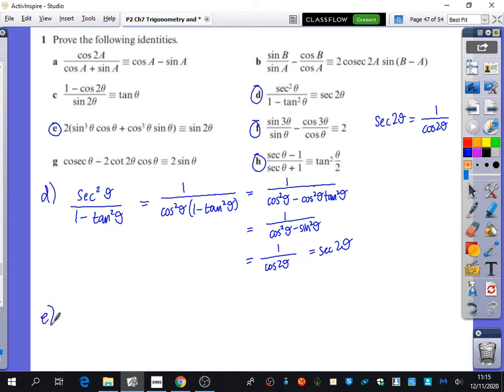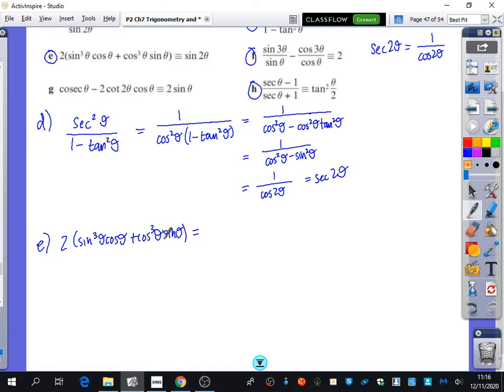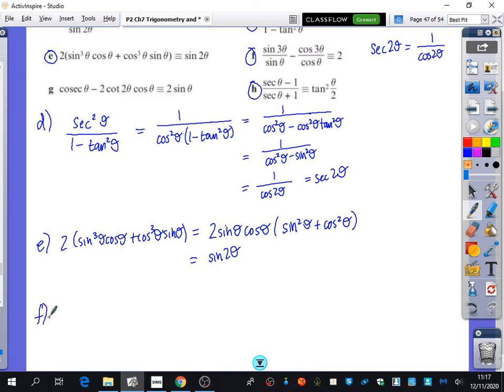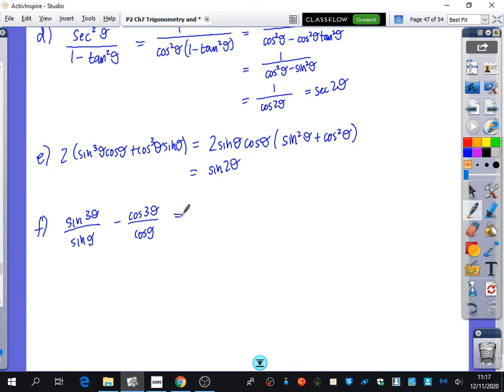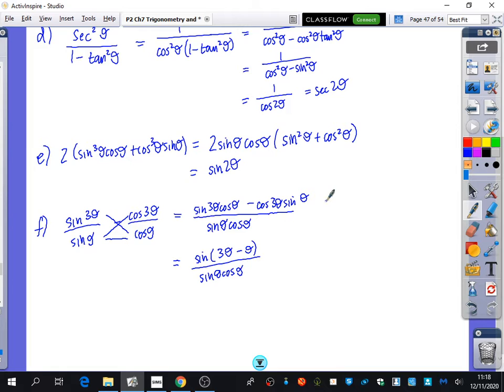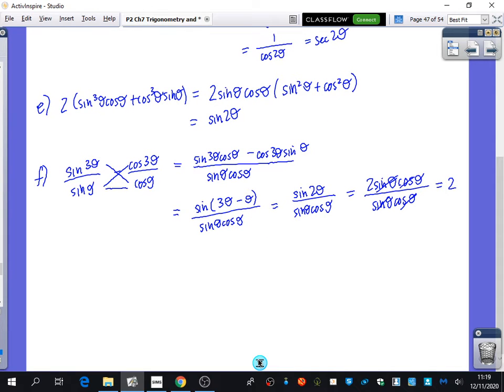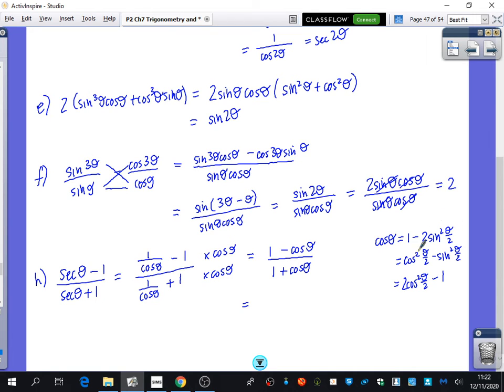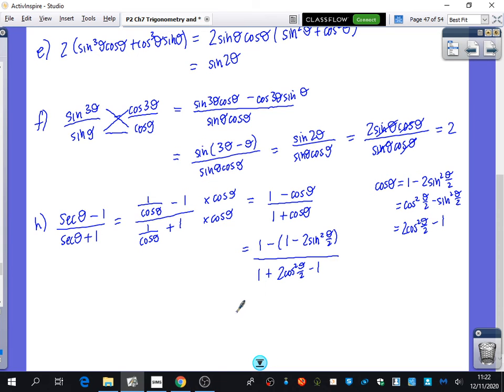Trigonometry & Modelling 19 • More Proving Identities • P2 Ex7F • 💡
Specification: Edexcel Pure Year 2
Recorded: 12/11/20